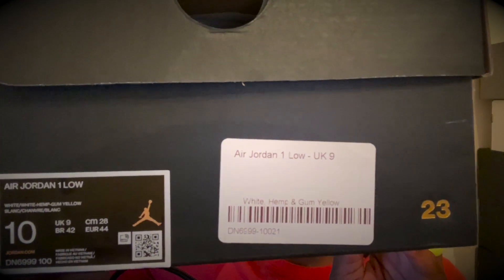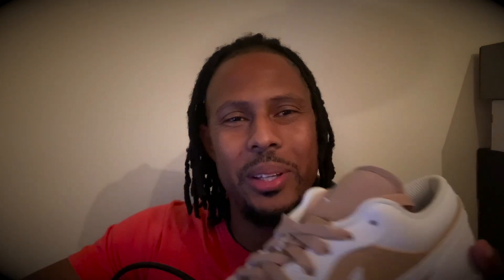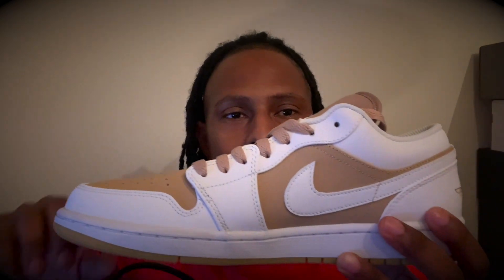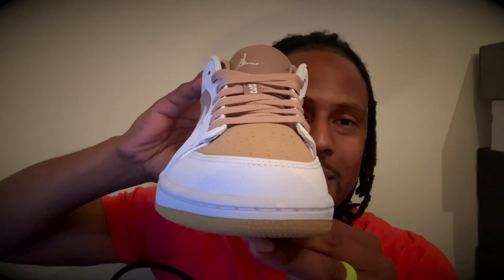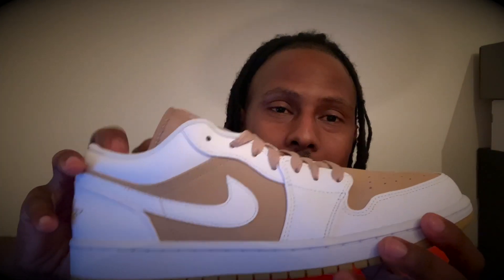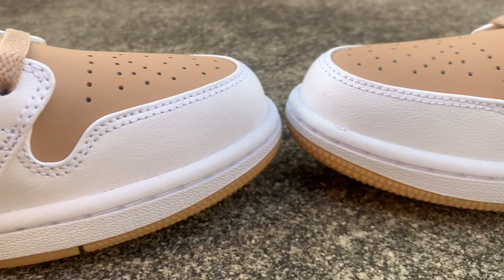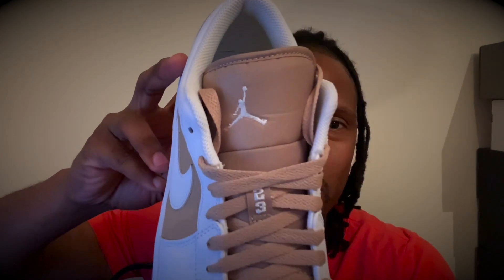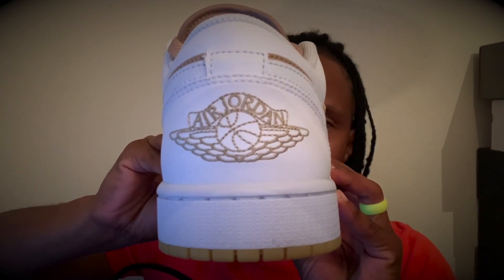Nike Air Jordan 1 Low White Hemp gum yellow bottom!!!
Nike’s Air Jordan 1s are constantly reimagined in fresh colourways in honour of the first pair worn by the GOAT himself. Made from genuine leather, they have beige panels to offset the white and sit atop gum rubber soles for premium traction both on and off the court.

Air Jordan 1 Low
The Air Jordan 1 Low is a lifestyle sneaker from Brand Jordan, a subsidiary of NIKE, Inc. Debuted in 1985, the model has historically served as a casual take on Michael Jordan's first signature sneaker, the high-top Jordan 1.

At a glance, the sneaker resembles the Nike Dunk Low, which has experienced a surge in popularity since 2019. Both models are rooted in performance-basketball, and were designed by Peter Moore. The Jordan 1 Low isn't as coveted as its “doppelgänger,” but it's historically boasted a similar knack for bold color-blocking, playful themes and experimental construction. Additionally, the silhouette is among the cheapest Jordans, with a retail price of $90 USD (adults), $75 USD (big kids), $60 USD (little kids) and $45 USD (toddlers).

Despite launching in 1985 at the inception of the Air Jordan line, the sneaker has since largely deviated from its original design. “NIKE AIR” branding on the tongue has commonly been replaced with Jumpman logos, while the line's wings insignia has moved to the lower heel from the ankle tab. “OG”-distinguished, special editions of the low-top Jordan 1 deliver the aforementioned details, but for a higher premium. Pairs have also been scarce, with collaborators the likes of Travis Scott and Dior being among the select few to reintroduce Moore's original design.

Throughout 2021, NIKE, Inc. seems poised to return the sneaker to 1985-form without relying on collaborations. Various rumors surfaced before the year began reported numerous colorways of the Jordan 1 Low OG arriving around spring. While the full scope of the model's plans has yet to unfold, the momentum around Jordan's winning legacy depicted in ESPN's “The Last Dance” docu-series; resurgence of Nike SB's similar low-top sneaker; and celebrity endorsements will ensure the 36-year-old design assists the Air Jordan collection in maintaining the title of most successful athlete-specific line ever.

The low-top retro may experience price hikes throughout 2021, but currently has an MSRP of $90 USD. Special edition pairs of the non-original Jordan 1 Low cost $100 USD, while “OG” versions of the sneaker arrive at $130 USD.

nike air jordan 1 low gum bottom